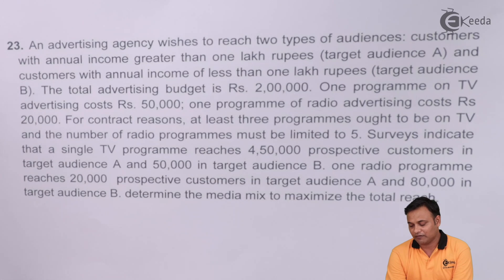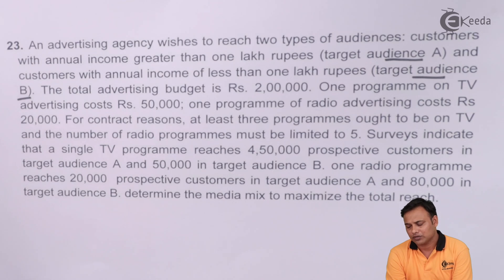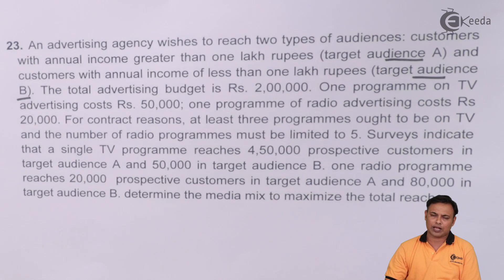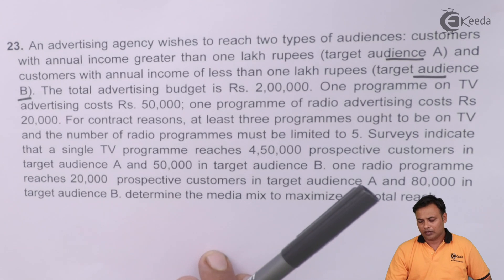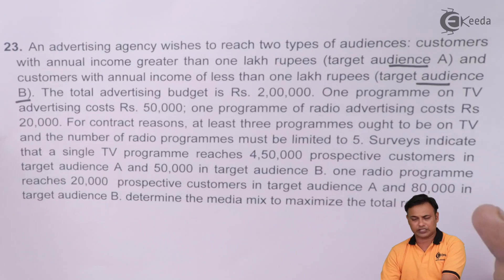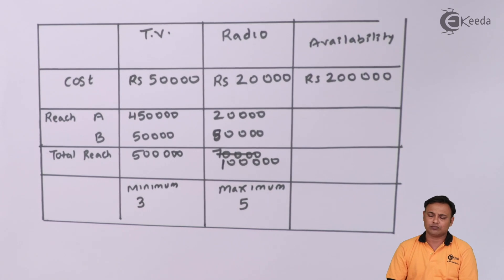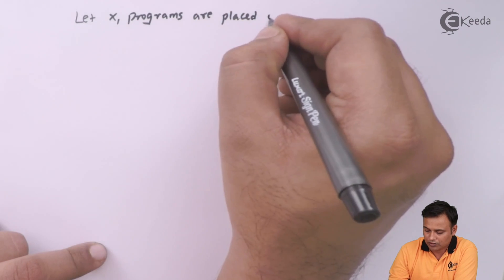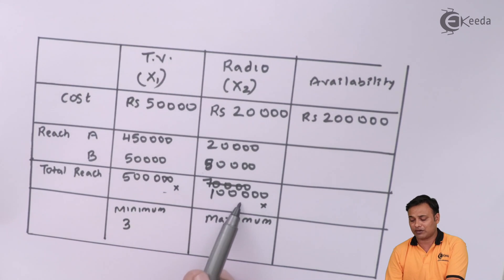Formulation of Linear Programming - Problem 23 - Operations Management CMA Inter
Happy Learning : )